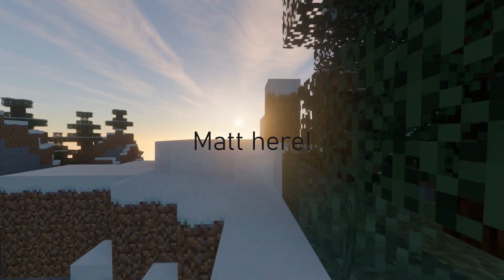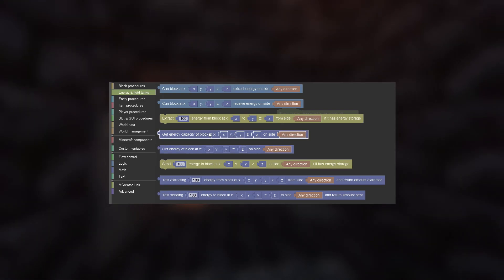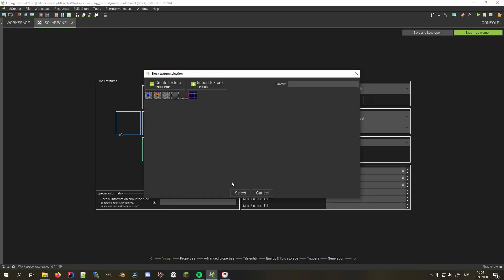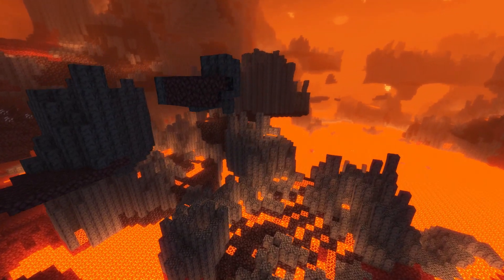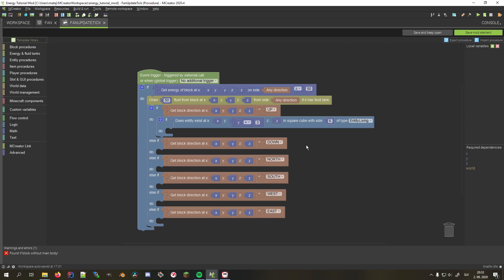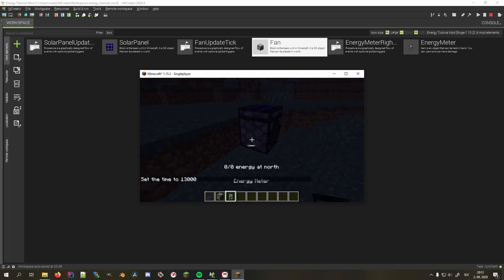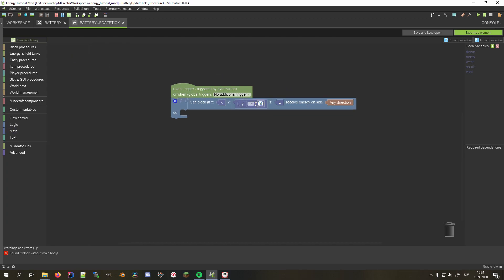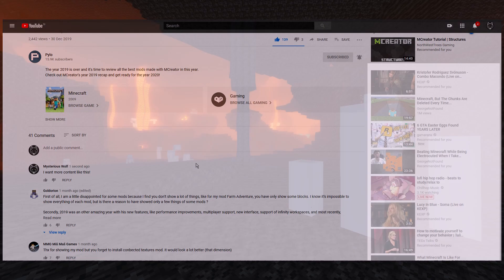MCreator Tutorial: Create Forge Energy Machines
In this video, we go over how to work with Forge Energy and how to create your own FE powered machines using MCreator. We create solar panels, batteries, fans and more.

MCreator is a software used to make Minecraft mods without programming knowledge and is developed by Pylo. It's very simple to use, and its concept is easy to learn.

00:00 Intro
00:25 Introduction to Forge Energy
02:27 Making the Required Resources
02:49 Creating the Solar Panel Block
04:21 Creating the Fan Block
06:05 Creating the Energy Meter
07:26 Creating the Battery
09:51 Outro